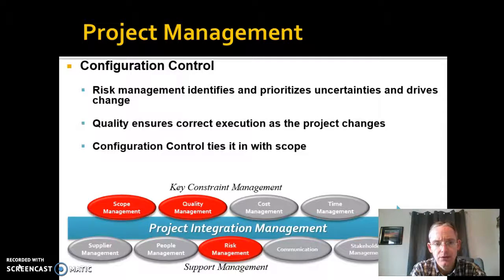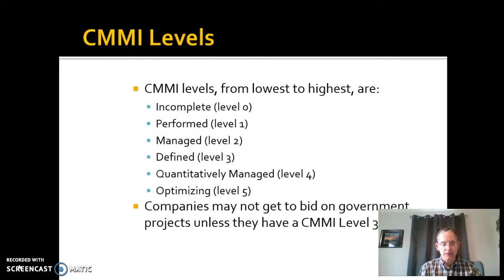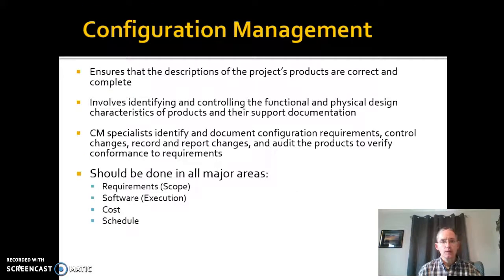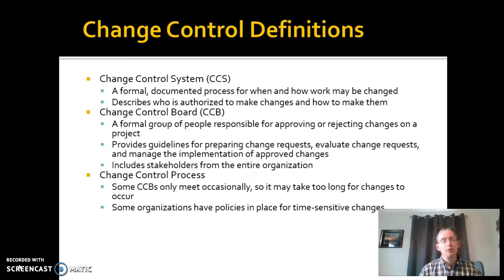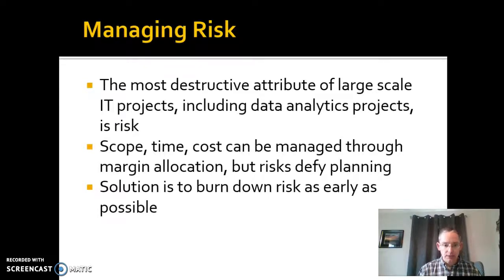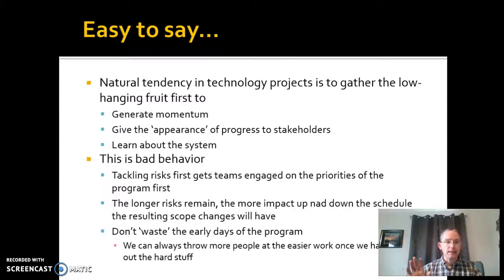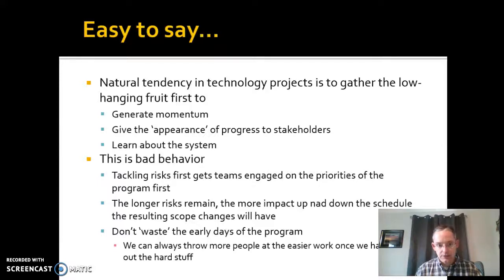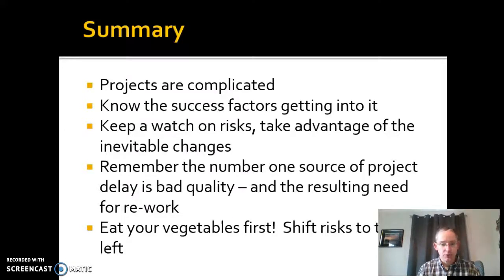Proj Mgmt Module 4 - Configuration Management and Summary